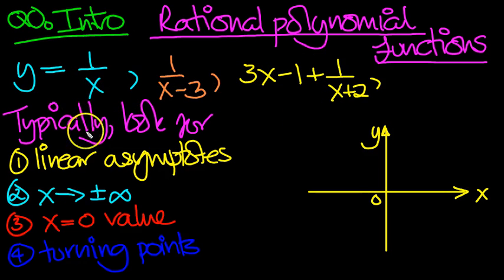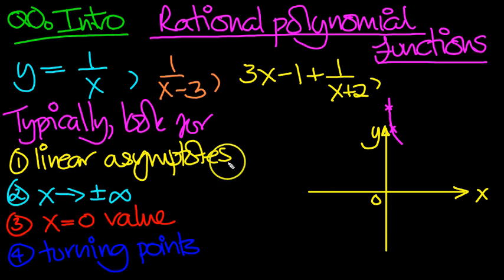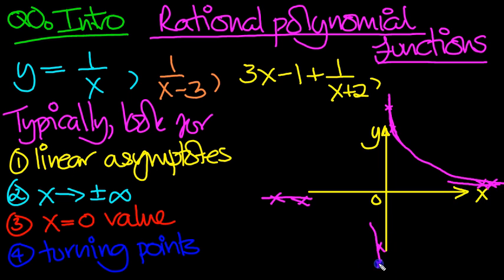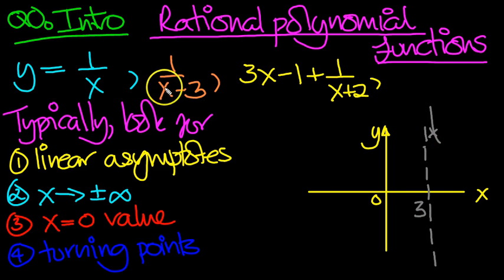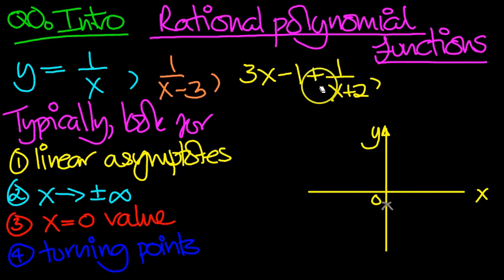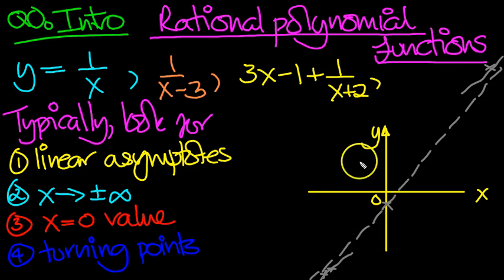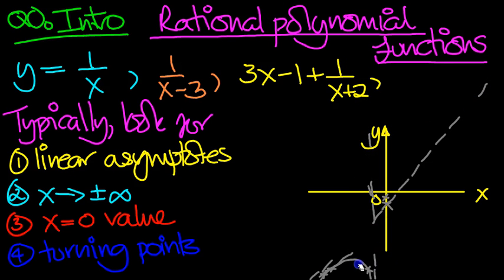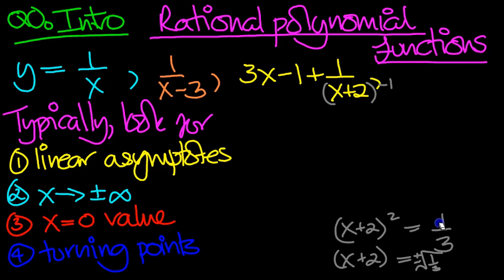Curve Sketching Q0